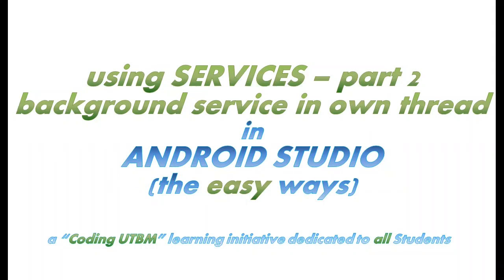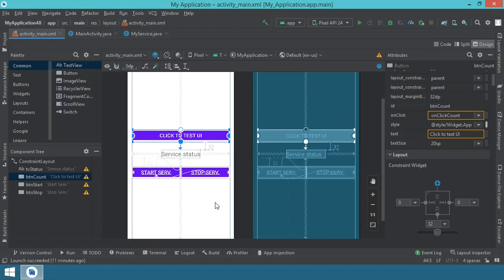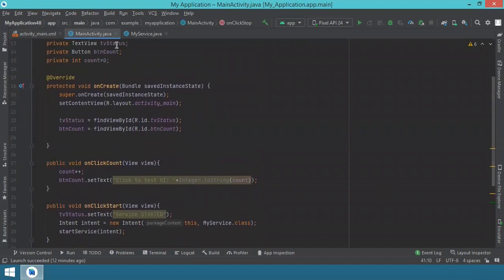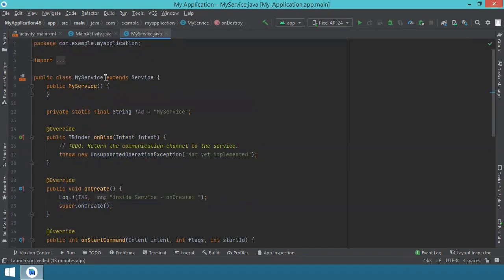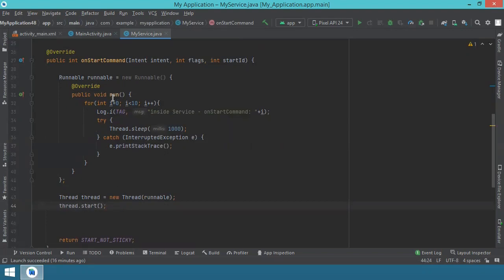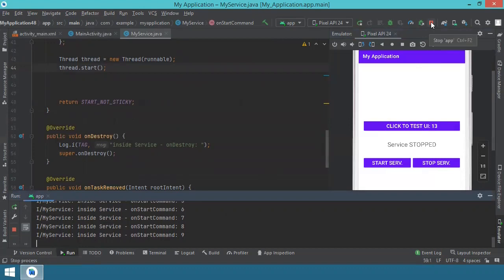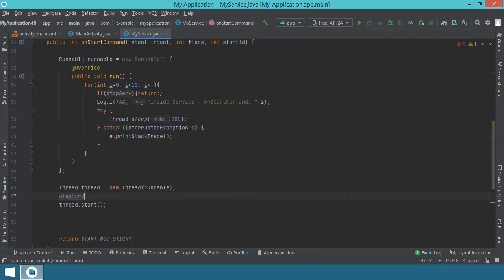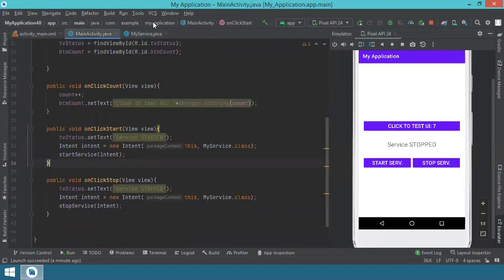026 - Using Started Service in worker thread in Android Studio - the easy way - part 2 / 3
This detailed video is for beginners and it teaches you about StartedServices that run in a background / worker thread in Android Studio - Java. This is the second video (out of 3) and it shows one simple way to create and use Started Services in worker threads. You will find a simple and complete app example, from start to finish, in Java - Android Studio.